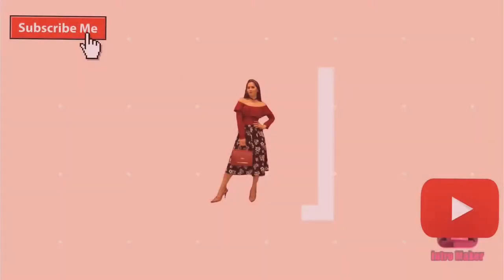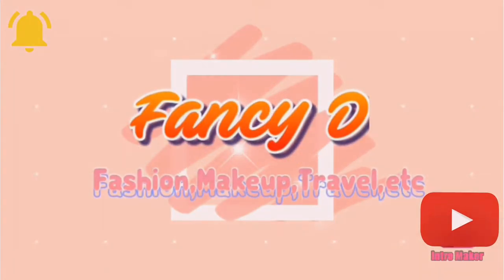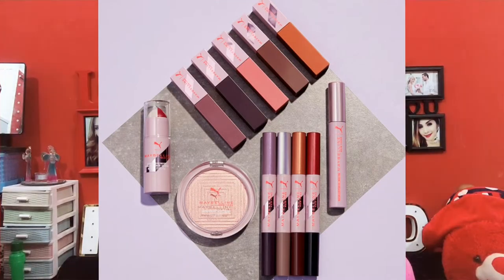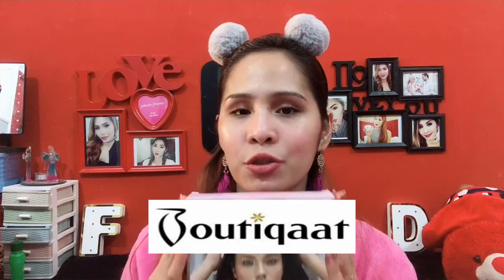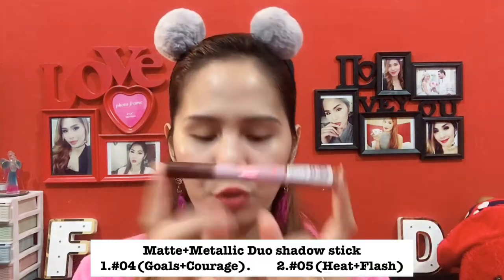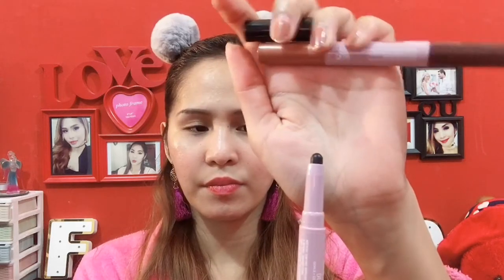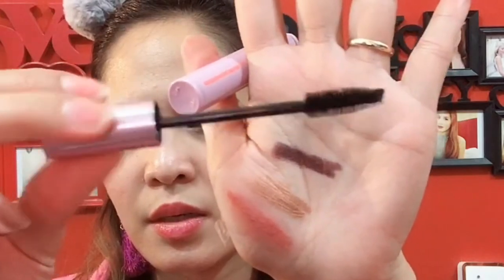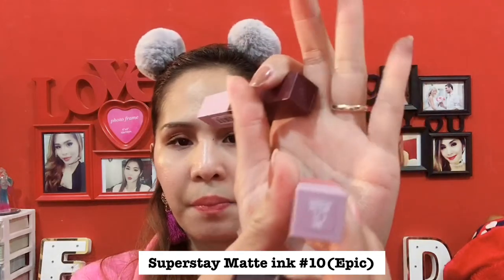MAYBELLINE PUMA COLLECTIONS|Limited Edition Product Review (2019)